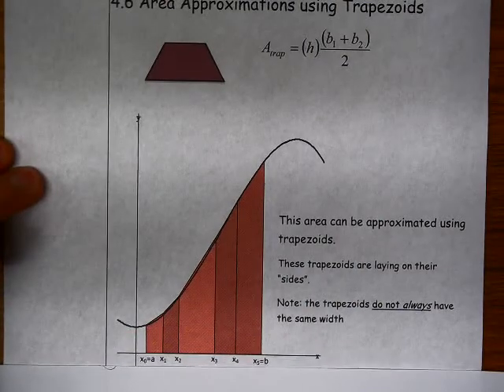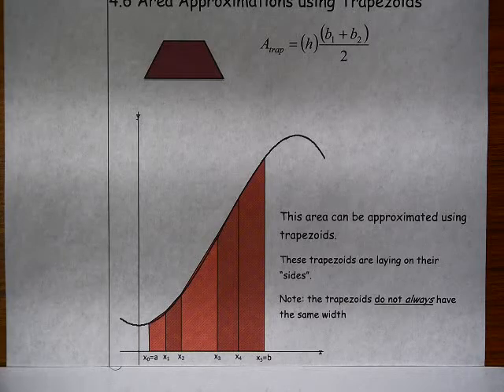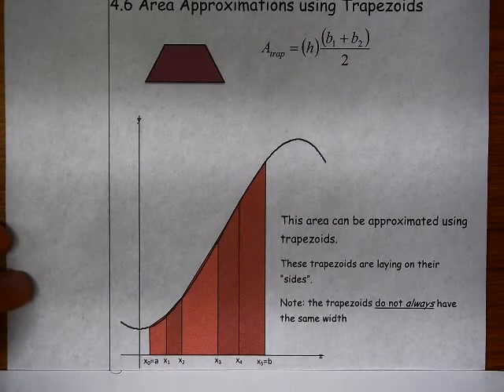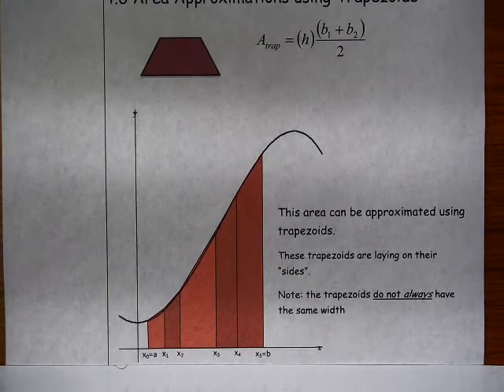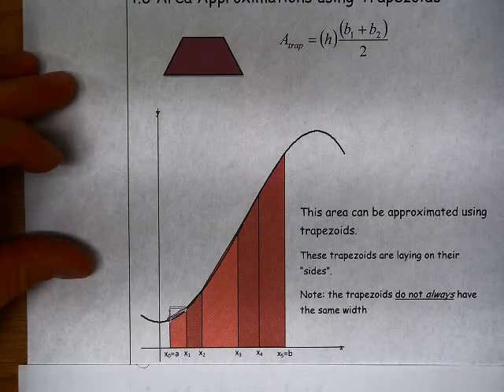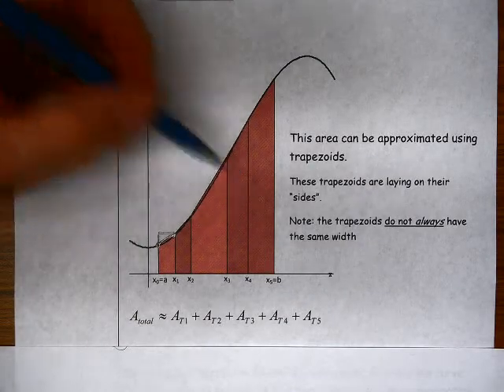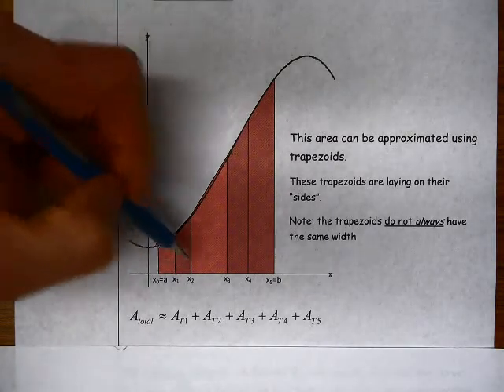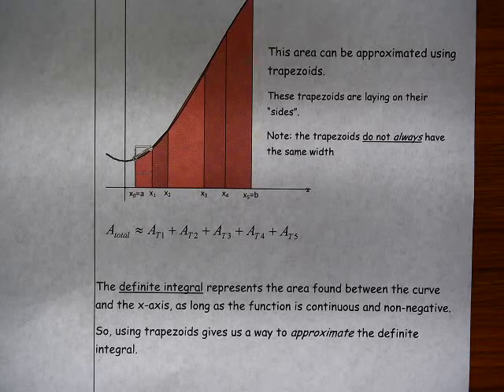Ch 4.6, p1